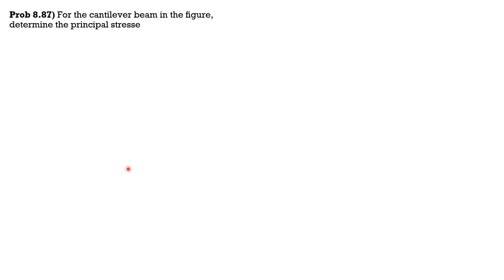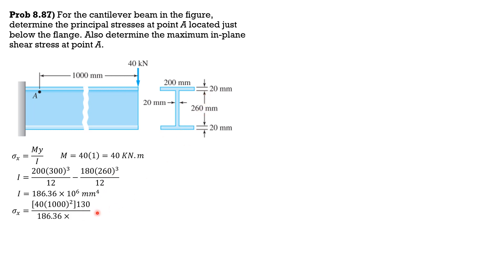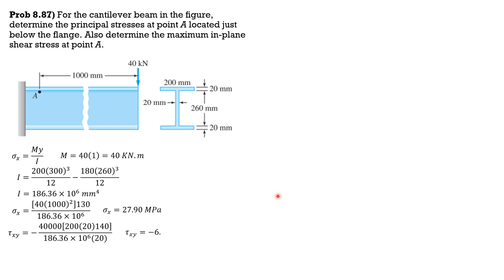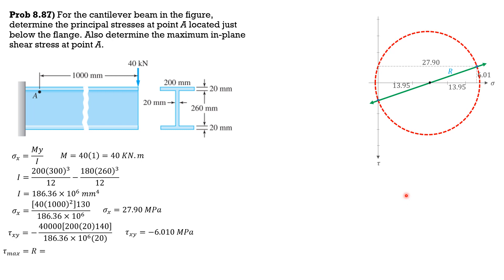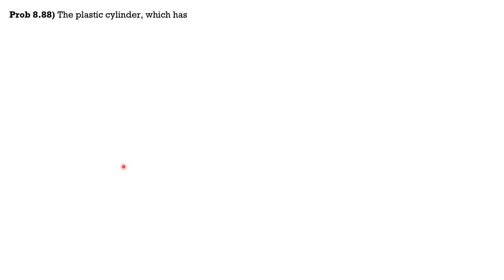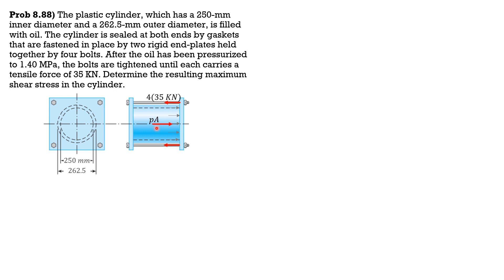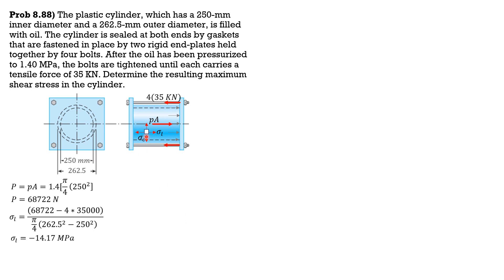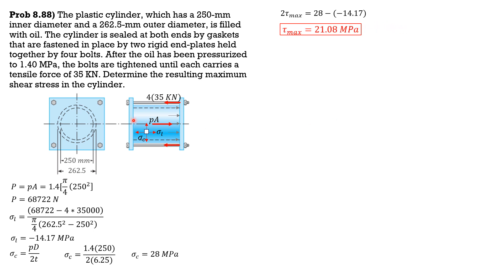APPLICATIONS of STRESS TRANSFORMATION to COMBINED LOADS, Examples 8.87 and 8.88